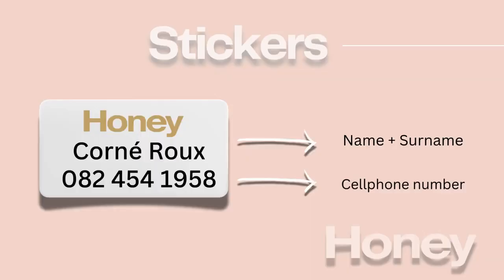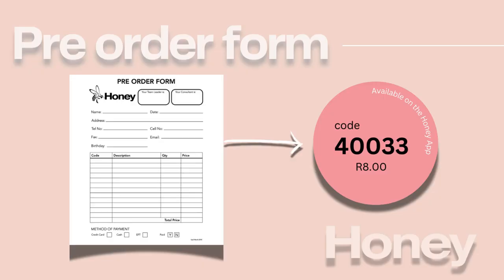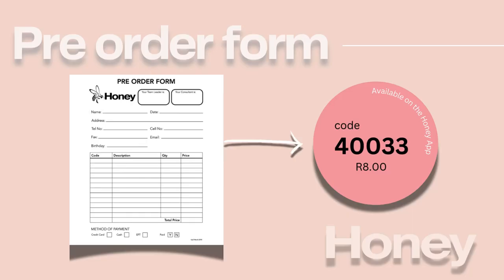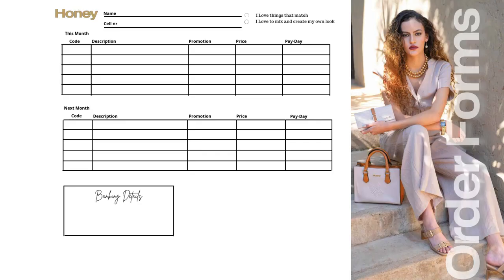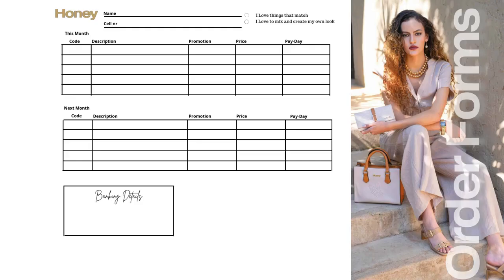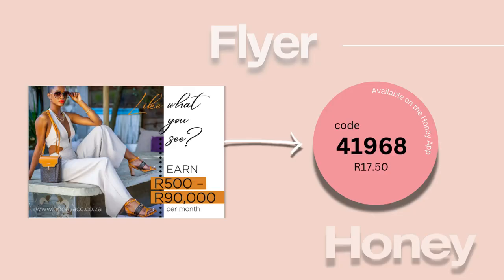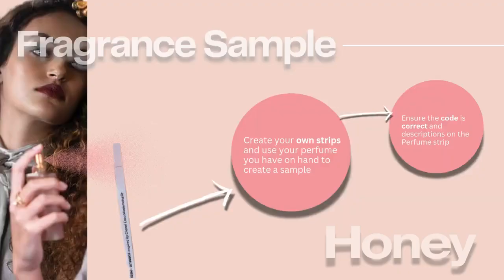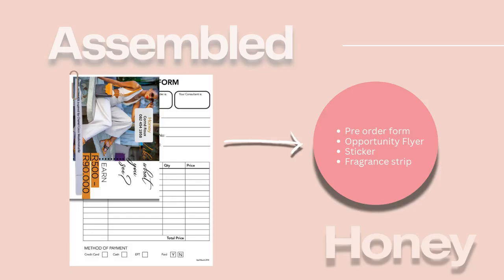5 Steps Towards Your Order